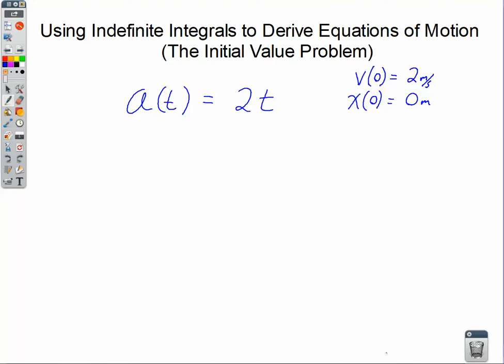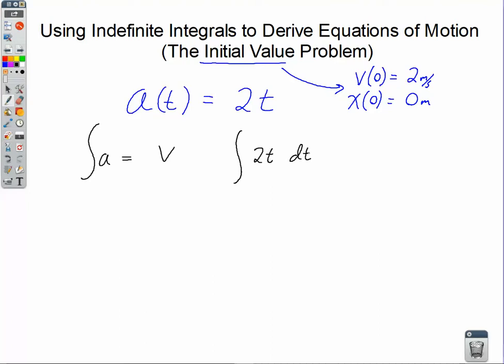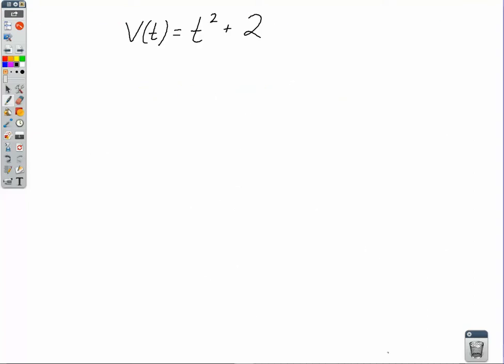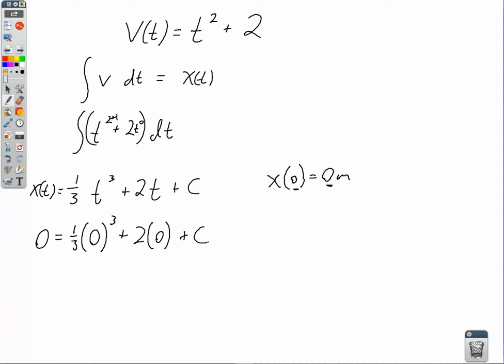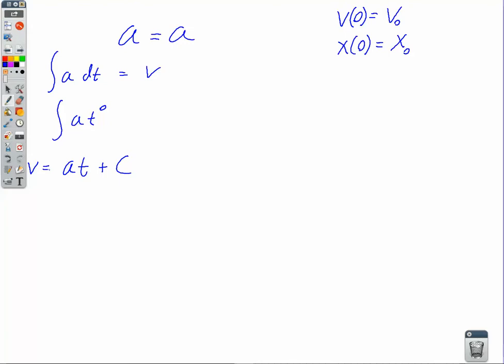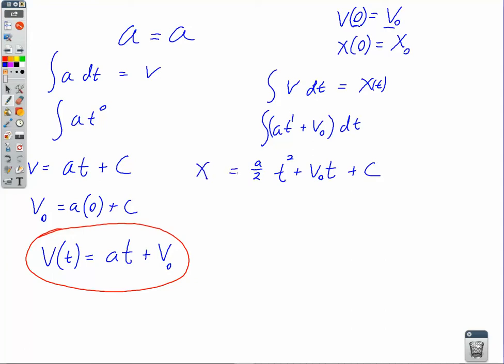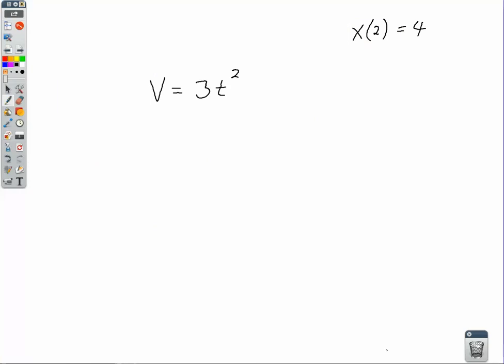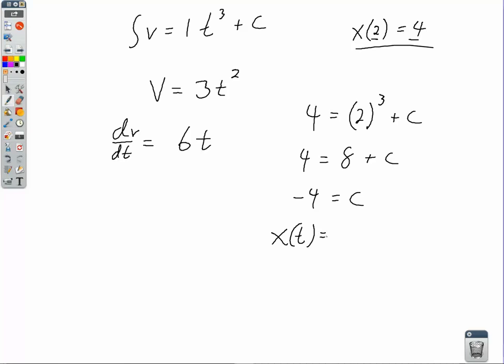Indefinite Integrals and Initial Value Problems to Derive Eq's of Motion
This video shows how to use indefinite integrals to derive the velocity and position functions from the acceleration function given appropriate initial conditions.  Only looks and 1-dimensional motion.